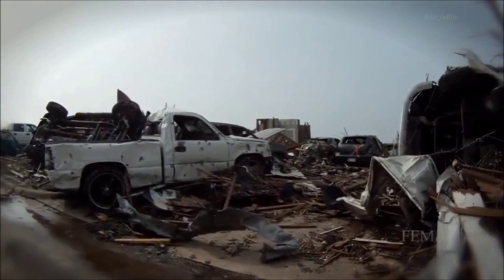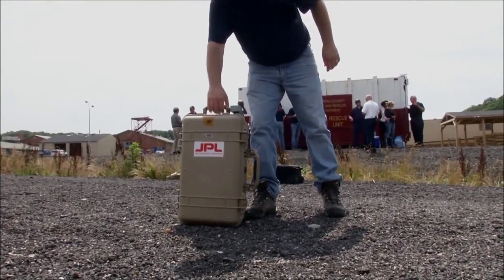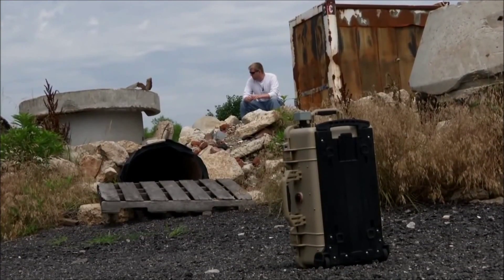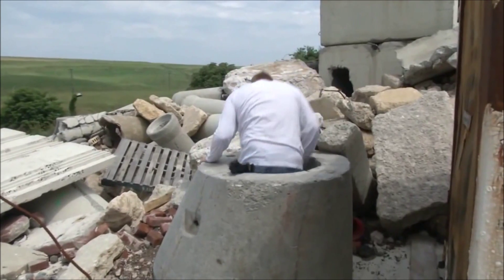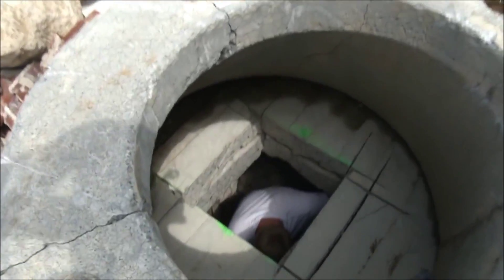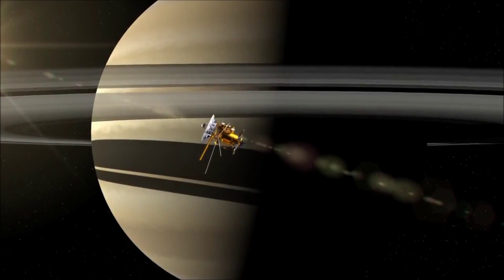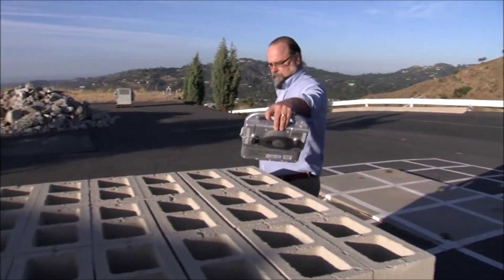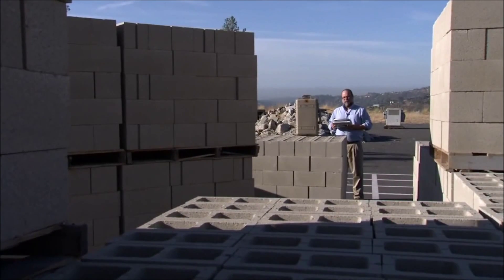FINDER: Radar for Locating Disaster Victims in Rubble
FINDER detects heartbeats beneath 30 feet of rubble

Sniffer dogs and fiber optic cameras may soon be getting some assistance, when it comes to locating people trapped beneath debris. The Department of Homeland Security's Science and Technology Directorate has joined forces with NASA's Jet Propulsion Laboratory (JPL) to create a microwave radar-based system known as Finding Individuals for Disaster and Emergency Response -- or FINDER. The new technology is able to detect a human heartbeat buried up to 30 feet (9 meters) under assorted rubble.

FINDER is also capable of detecting the heartbeat of a person standing behind 20 feet (6 m) of solid concrete, or who is up to 100 feet (30.5 m) away in an open area.

It does so using "advanced data processing systems" developed by JPL. These allow the relatively weak signal of a heartbeat to stand out amongst the noisy radar signals that are reflected back by the chaotic jumble of debris.

FINDER has already been successfully trialed on over 65 occasions at test search sites, in which volunteers were hidden beneath a mixture of concrete, steel rebar and gravel.

The current portable prototype consists mainly of a compact sensing module, antenna, radar electronics, processor and user interface. It has a battery life of approximately 14 hours. It is hoped that a commercial version, which may be available as soon as next spring (Northern Hemisphere), will be able to more precisely pinpoint the location of buried disaster victims.